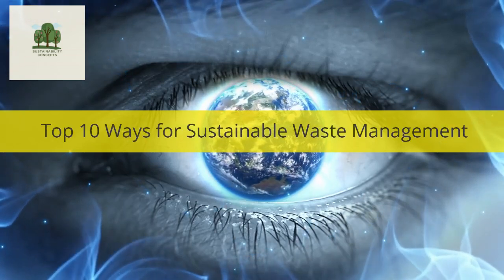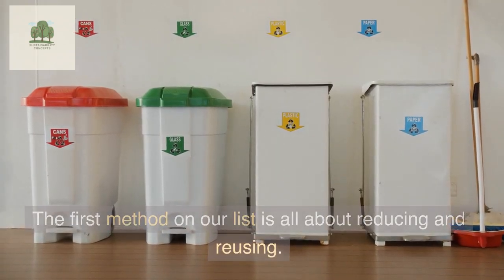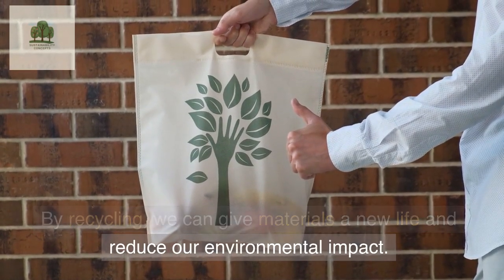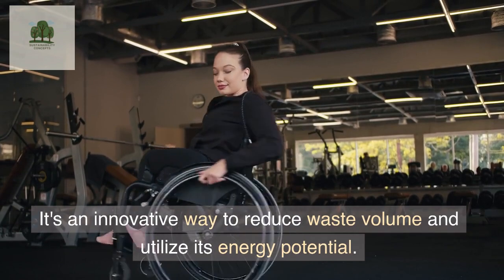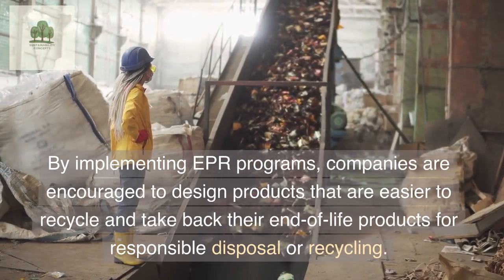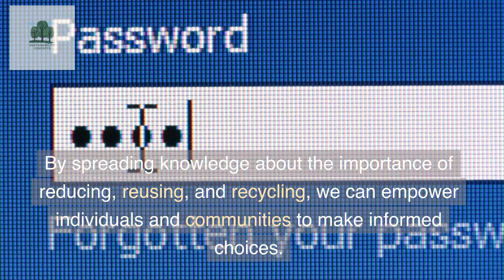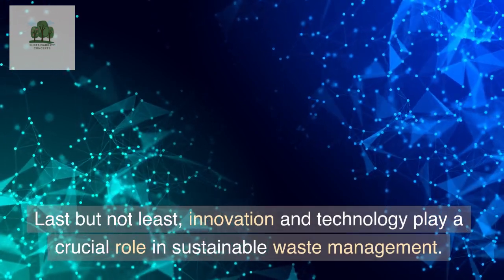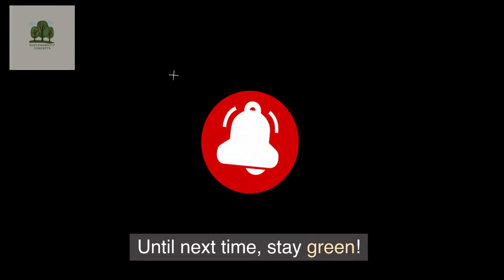Sustainable waste management- 10 tips to do sustainable waste management.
In this video we will be focusing on Sustainable waste management? We will discuss 10 ways to do sustainable waste management? We will discuss all these important points in detail.
Through my channel, @SustainabililtyConceptsforAll our main focus is to explain all sustainability-related topics and create awareness among all. We will make sure that we touch on all sustainability-related topics and clear your doubts. Please feel free to drop your comments, if you have any suggestions, comments, or topics in mind. Please hurry and check other videos on our channel @SustainabililtyConceptsforAll

 Check out -